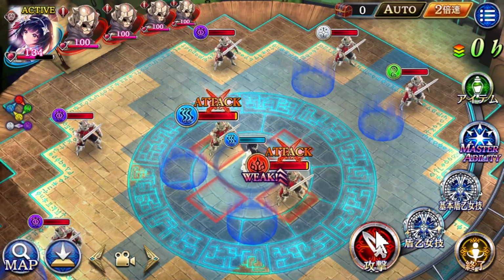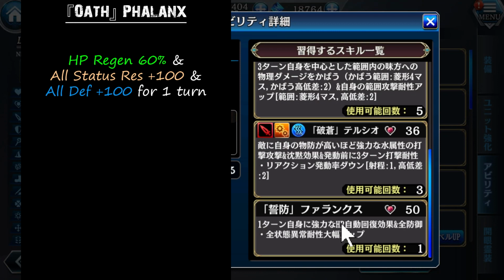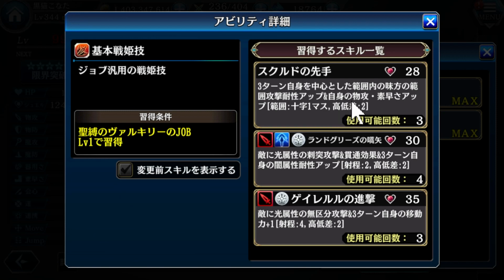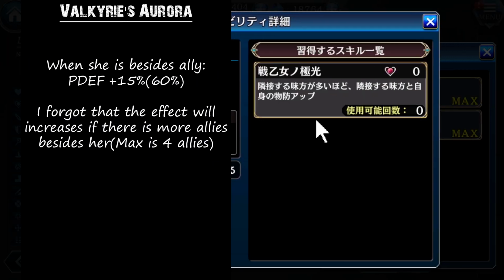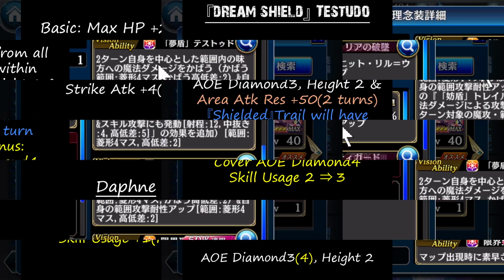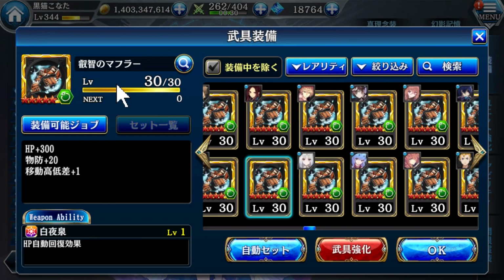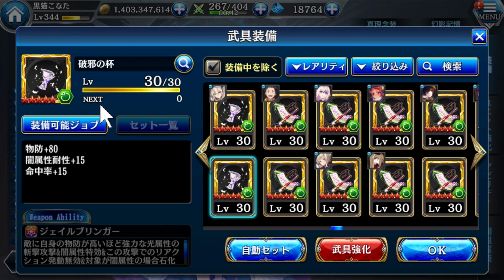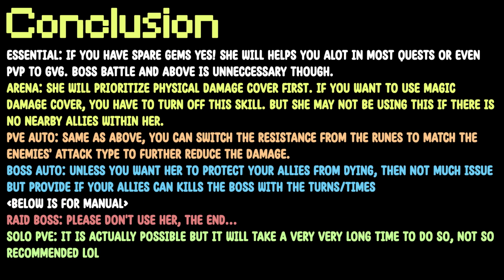【タガタメ】Daphne(Xmas) Review/Showcase ダフネ(クリスマス)を紹介します(英語)【Alchemist Code】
壁役レベルはもう次元以上に突破したぞ
00:00 Intro/イントロ
00:56 Main Skill/メインスキル
03:26 Sub Skill/サブスキル
05:07 Reaction/リアクション
05:53 Support/サポート
07:07 Mementos Info/念装情報
10:09 Gear Info/武具情報
14:58 Conclusion/結論
15:11 Skill Animation/スキルアニメーション